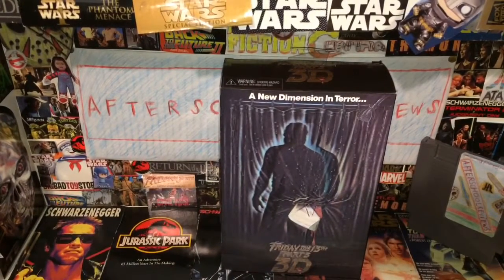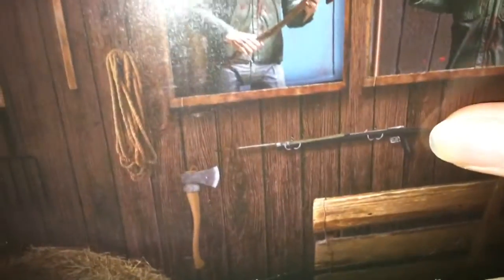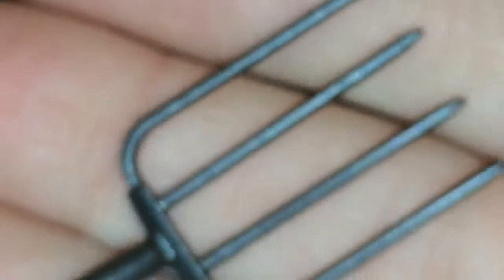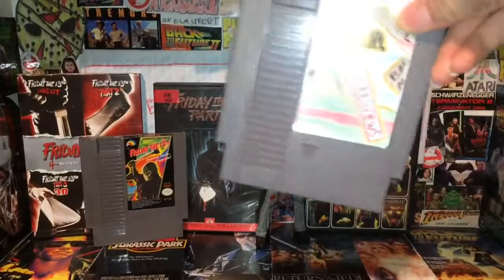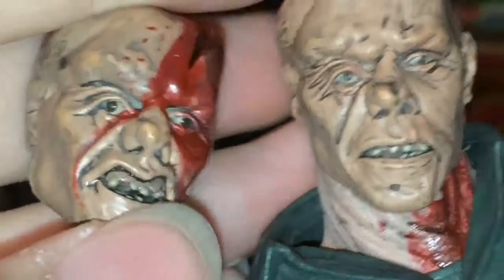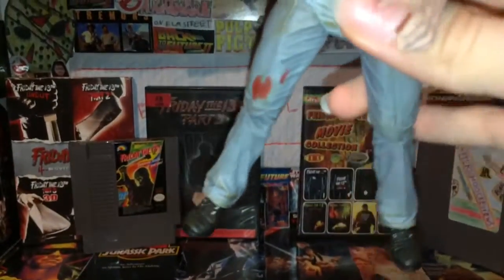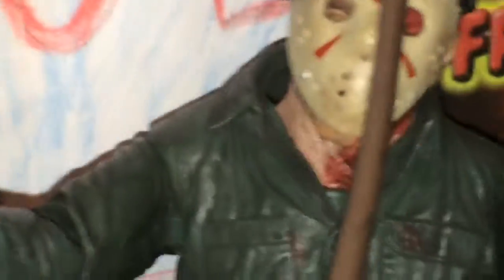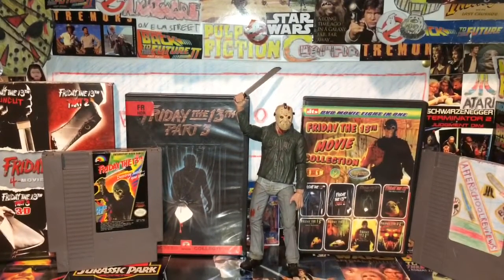Neca ultimate Friday the 13th part 3D jason 7 inch figure review